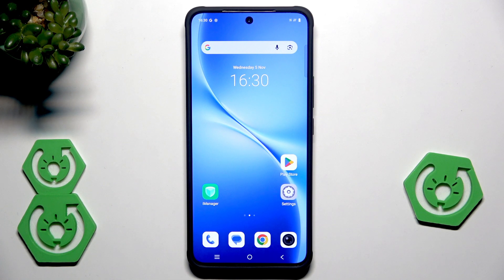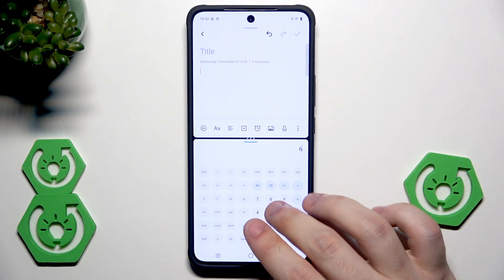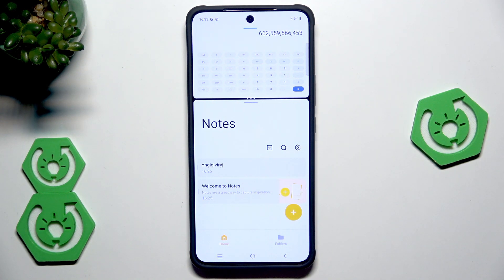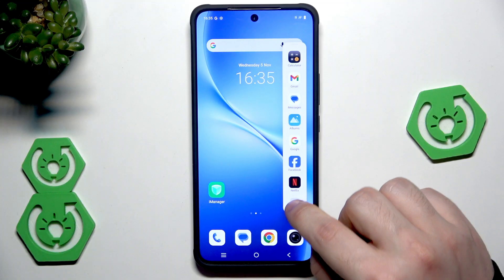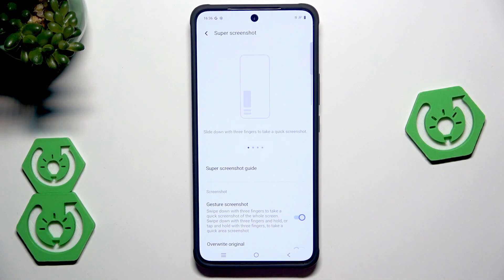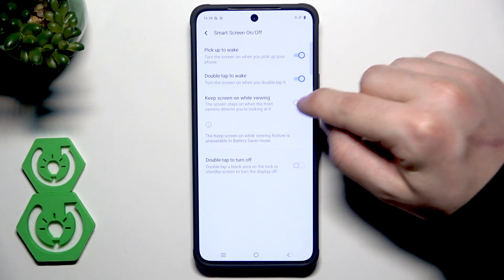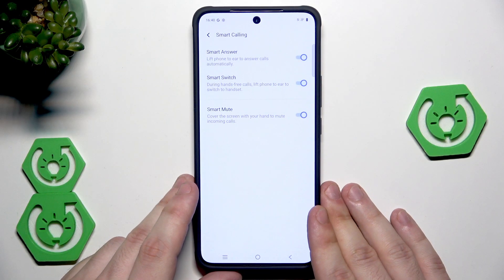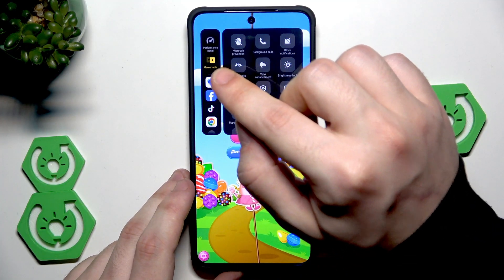VIVO V60 Lite 5G - Top Tricks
In this video we show the best hidden features and time-saving tricks on the VIVO V60 Lite 5G. Learn how to use split screen, the smart sidebar and floating windows, Super Screenshot options (area, long and shape), Smart Motion gestures like pick up to wake and double tap to wake, smart calling features, shake for torch and the Ultra Game Mode with performance panel and boost options. These simple tips will help you multitask, take better screenshots and improve your everyday experience with VIVO V60 Lite 5G.

How to use split screen on VIVO V60 Lite 5G?
How to take a long screenshot on VIVO V60 Lite 5G?
How to enable Smart Motion features on VIVO V60 Lite 5G?

0:00 Intro – VIVO V60 Lite 5G Top Tricks
0:18 Open Settings → Shortcuts & Accessibility overview
0:23 Multitasking features: Split screen, Small window, Smart sidebar
0:32 Split screen demo: enable, three-finger gesture, app selection
1:29 Create split-screen shortcut on Home screen
3:46 Enter split screen from Recent apps and Smart sidebar
4:47 Smart sidebar: edit, floating window and multitasking use
6:31 Super Screenshot: gesture, area screenshot, long screenshot
8:04 Smart Motion: pick up to wake, double tap to wake, keep screen on
9:32 Smart calling: smart answer, smart switch, smart mute, shake for torch
11:31 Ultra Game Mode: game tools, performance panel, boost mode tips
12:24 Wrap up and final recommendations